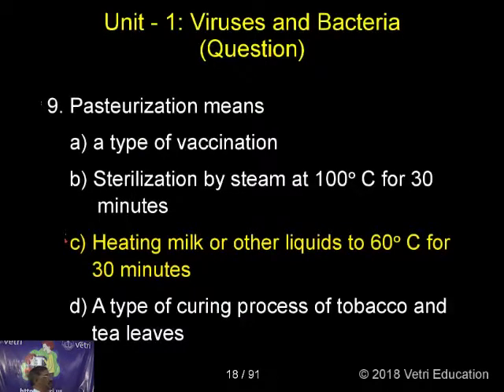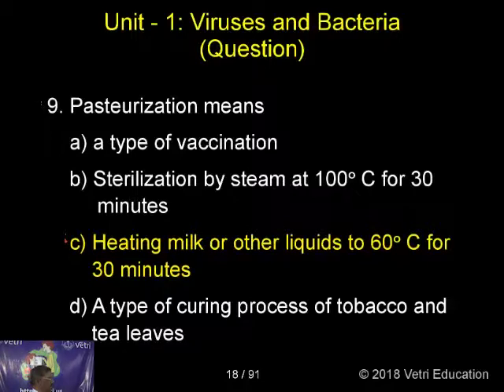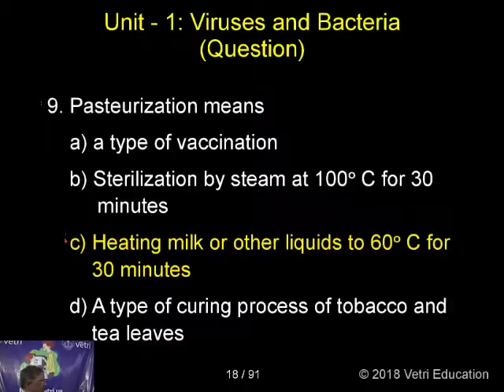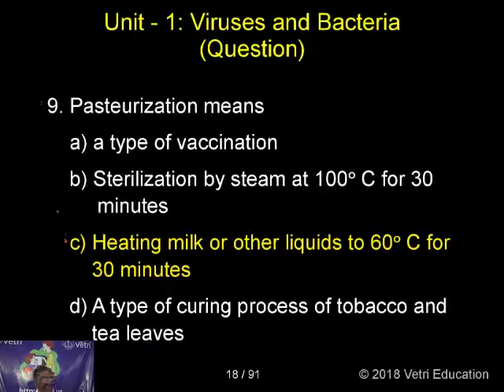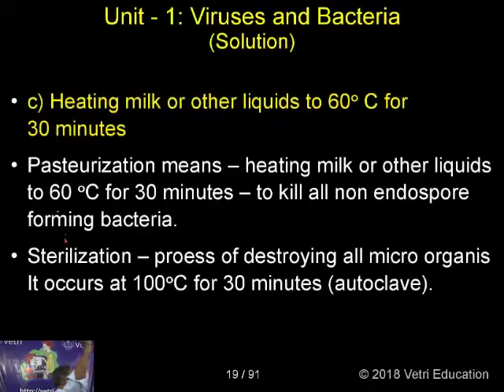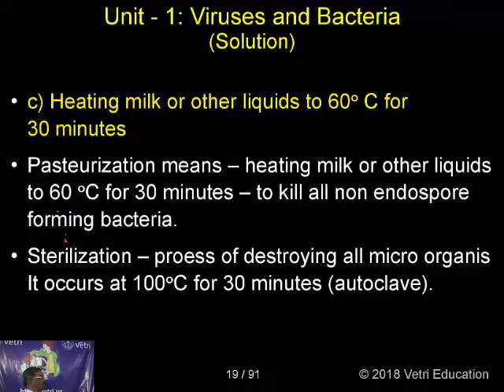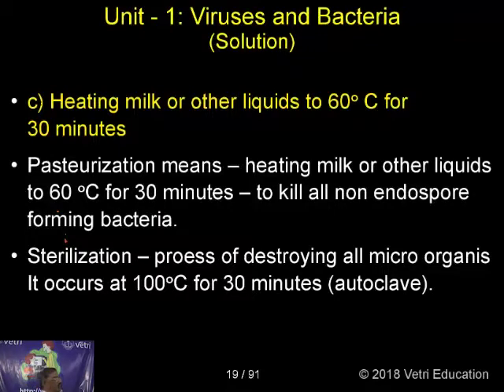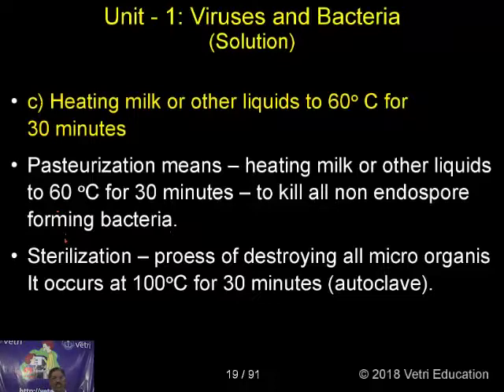Botany : 2018 : Test - 1 : Question - 9